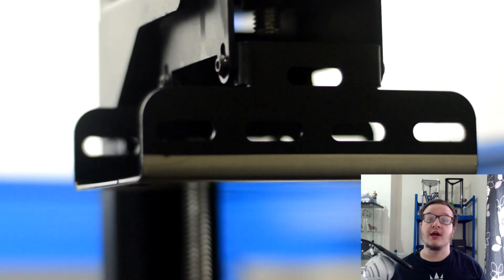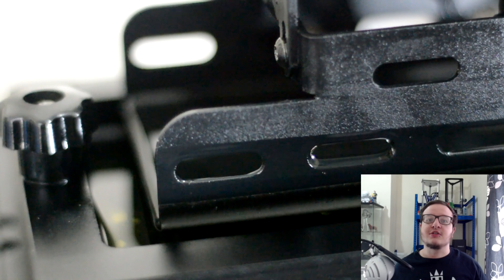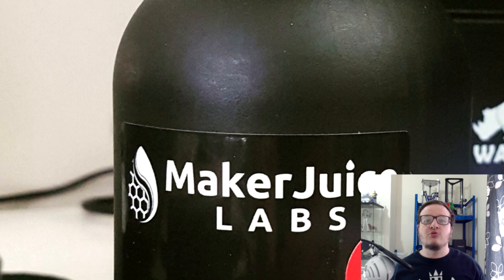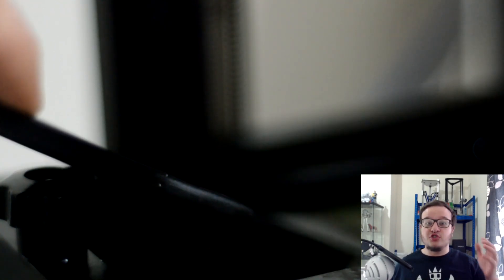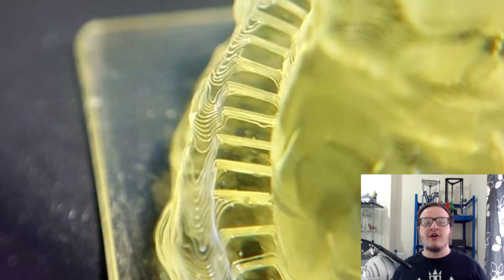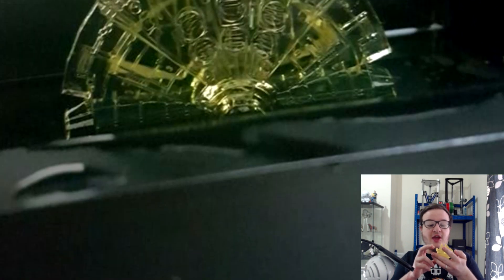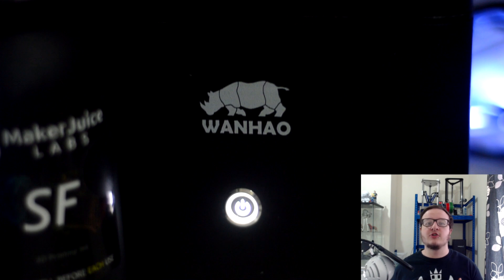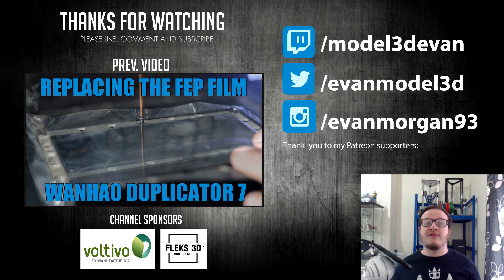Wanhao Duplicator 7 Update & Review!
A update and mini review on the Wanhao Duplicator 7 DLU resin 3D printer. I will do a comparison and full review when I receive the updated full production version.